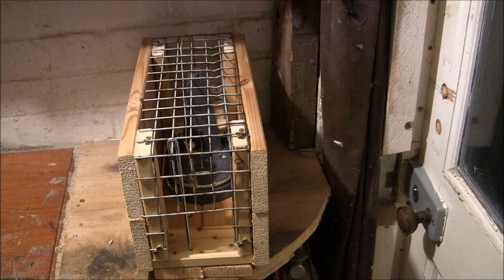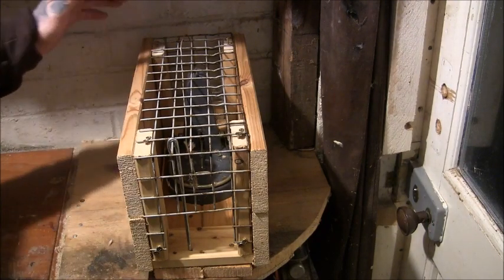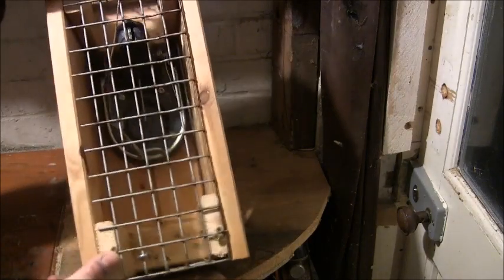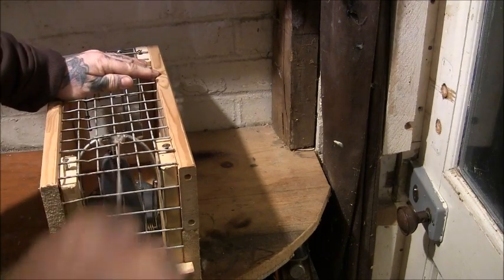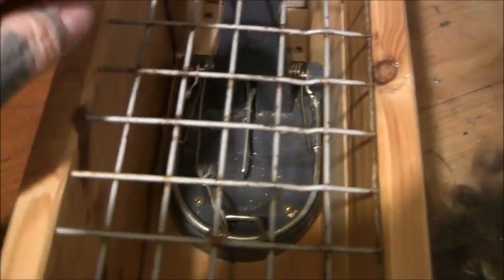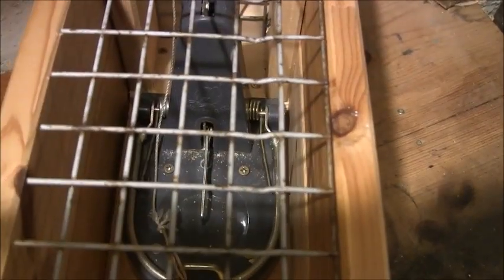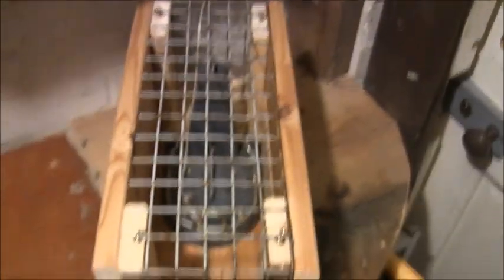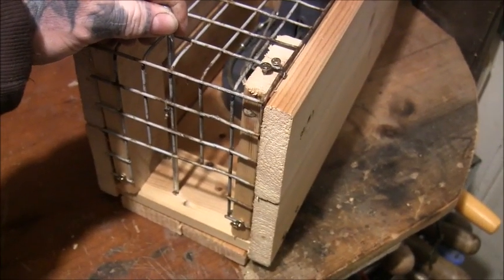Black Cat Rat Trap Tunnel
A quick look at a black cat rat trap tunnel.
in some countries the blackcat rat trap may need a tunnel to be used outside when trapping rats.